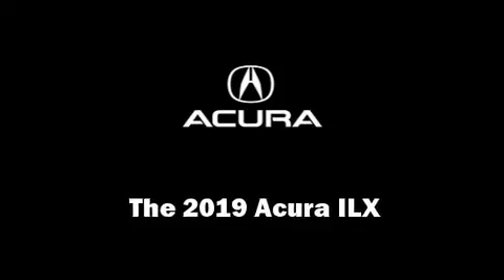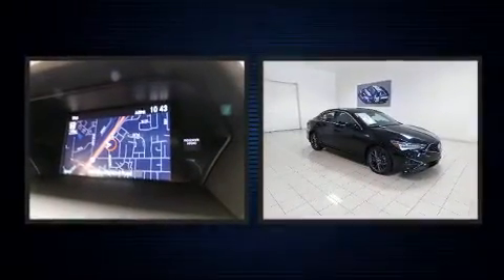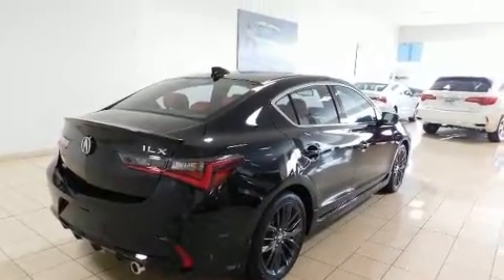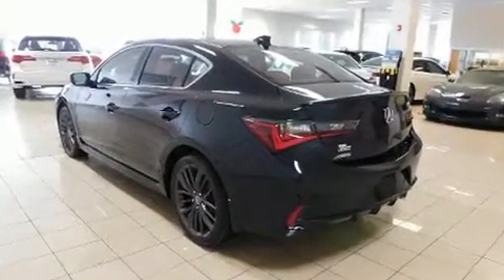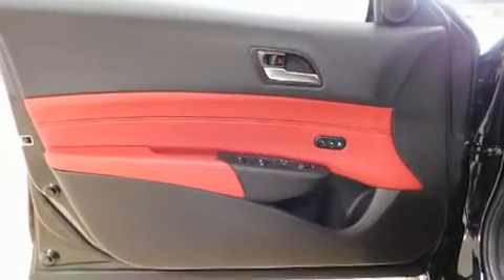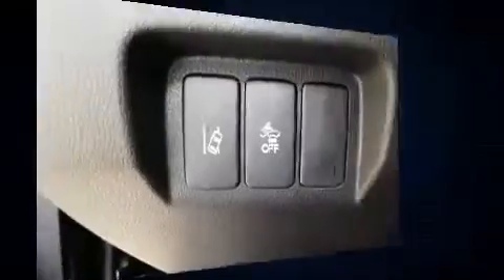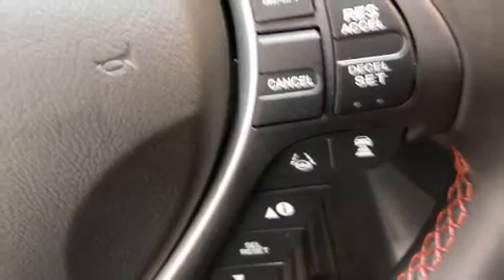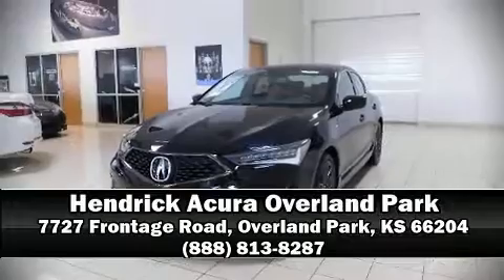2019 Acura ILX with Technology and A-Spec Package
You can expect a lot from the 2019 Acura ILX. This 4 door, 5 passenger sedan is waiting for you to take home! Under the hood you'll find a 4 cylinder engine with more than 200 horsepower, providing a smooth and predictable driving experience. Acura prioritized handling and performance with features such as: leather upholstery, a built-in garage door transmitter, front dual-zone air conditioning, power moon roof, heated door mirrors, blind spot sensor, and power seats. Premium sound drives 10 speakers, providing you and your passengers a sensational audio experience. Acura also prioritized safety and security by including: dual front impact airbags with occupant sensing airbag, front side impact airbags, traction control, brake assist, a panic alarm, an emergency communication system, and 4 wheel disc brakes with ABS. With electronic stability control supplementing mechanical systems, you'll maintain precise command of the roadway. We pride ourselves on providing excellent customer service. Stop by our dealership or give us a call for more information.